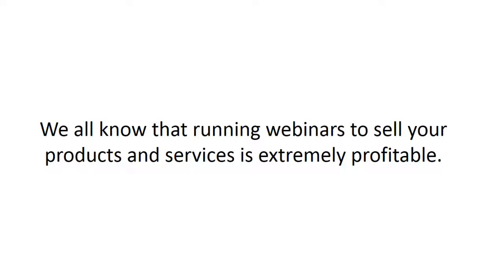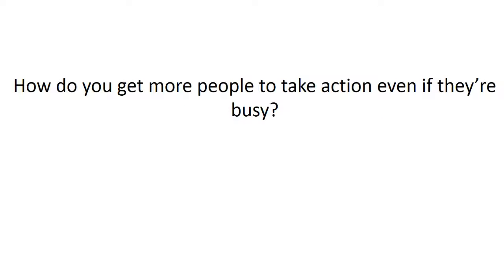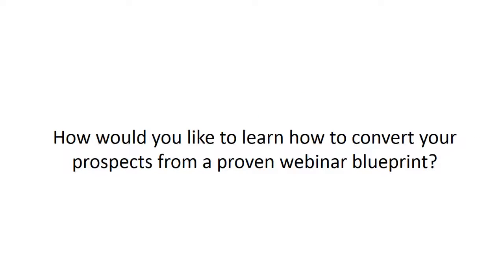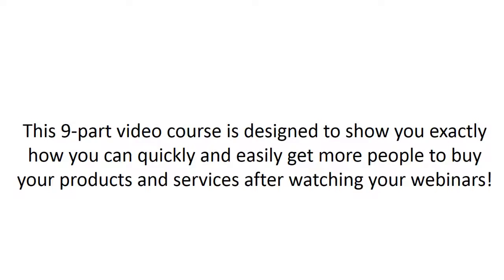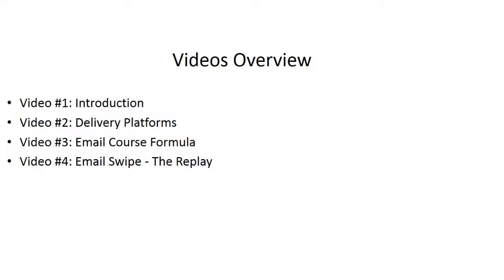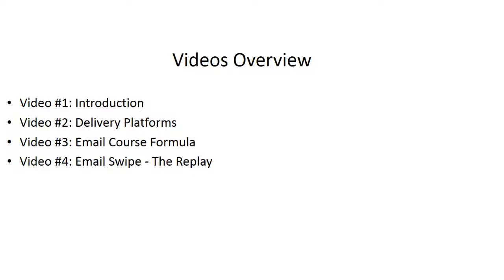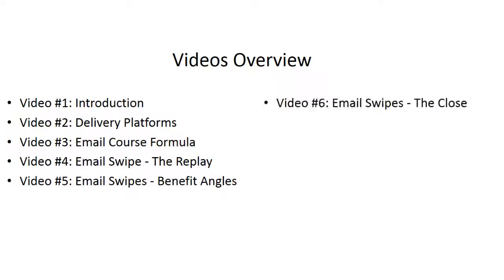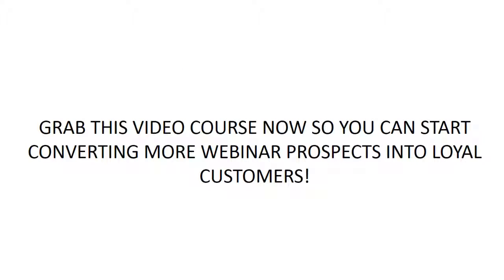Fast Webinar Broadcasting